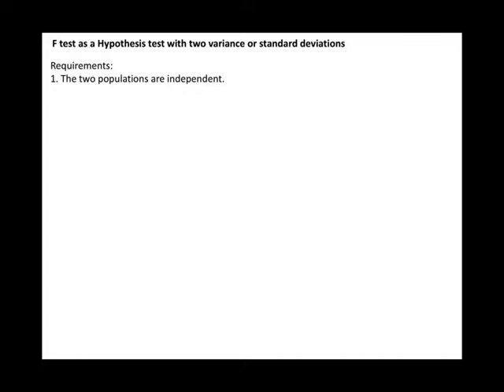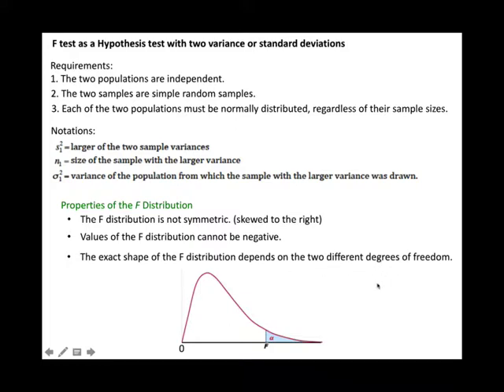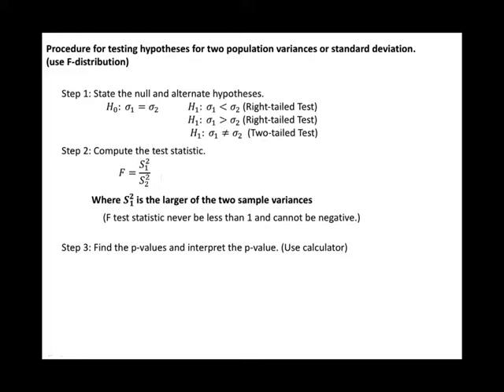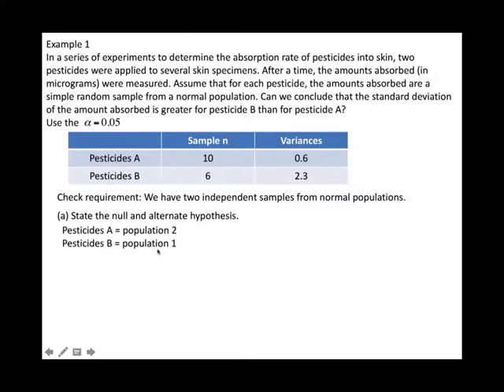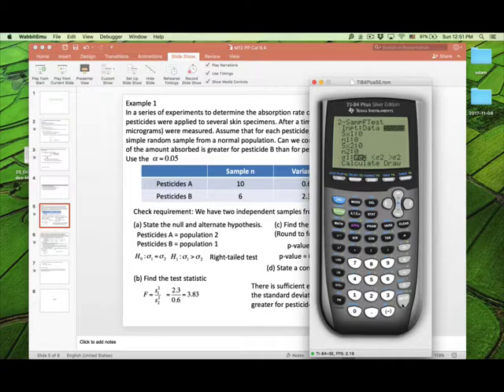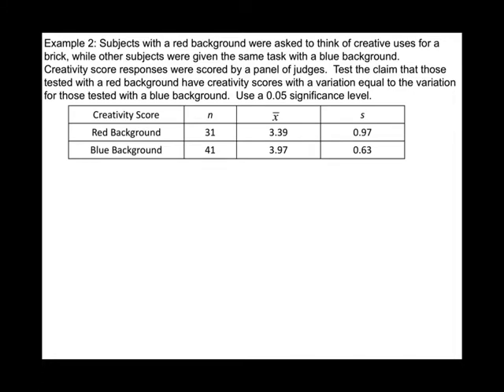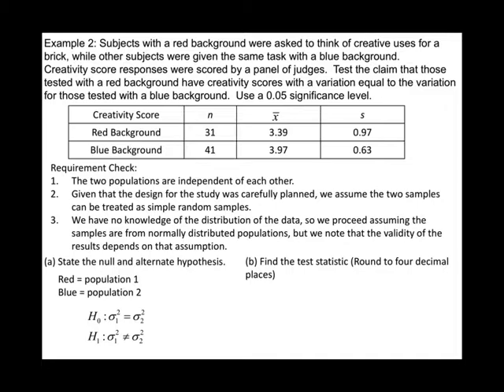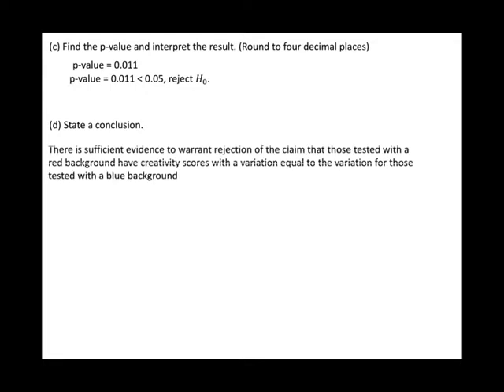Hypothesis testing for 2 populations about standard deviation or variance